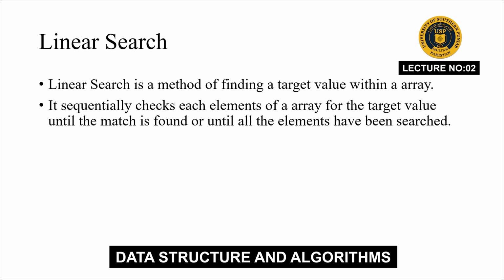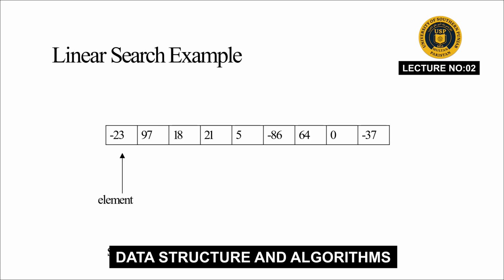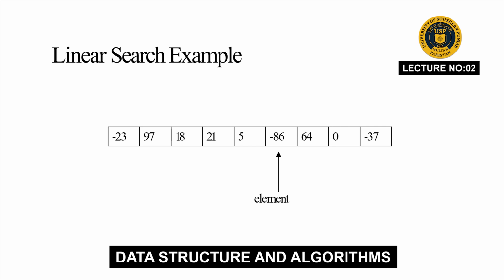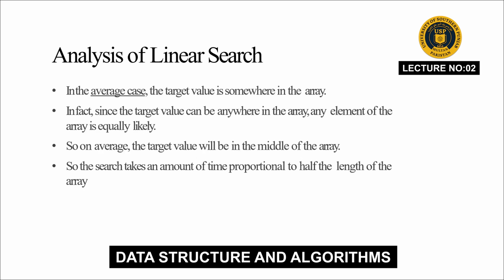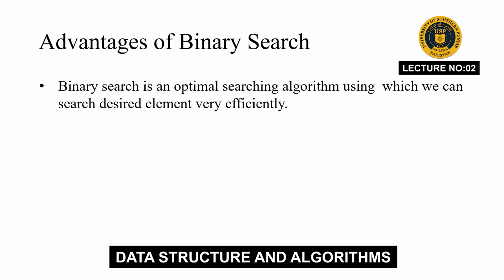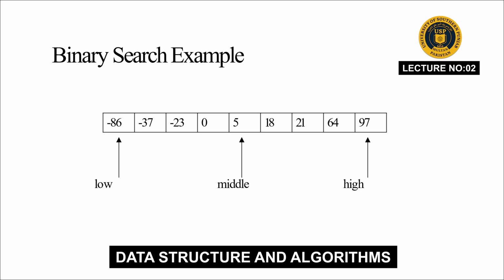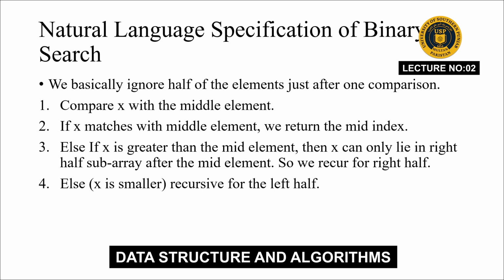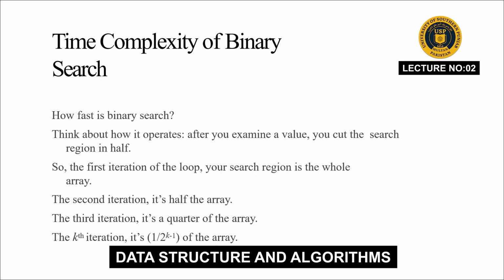Data Structure & Algorithm Lecture 2nd